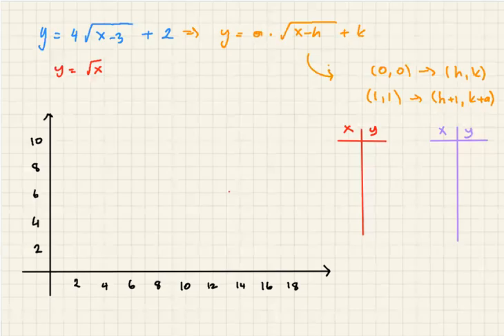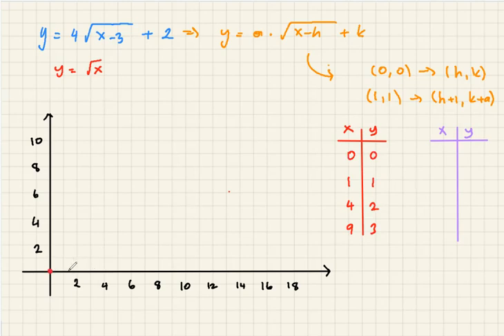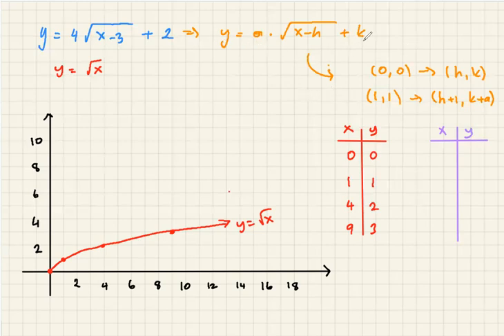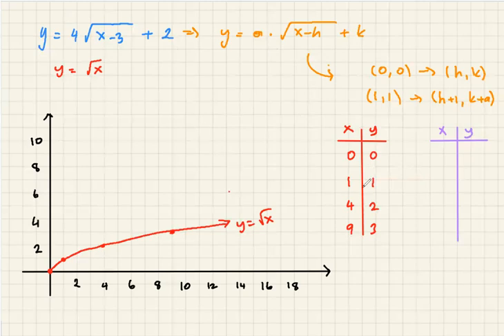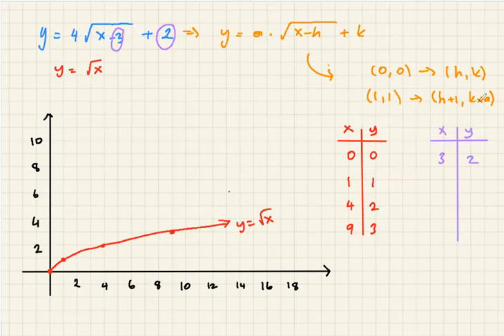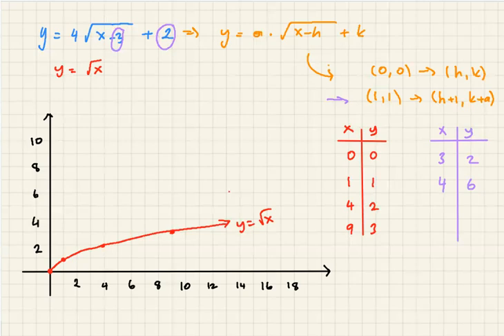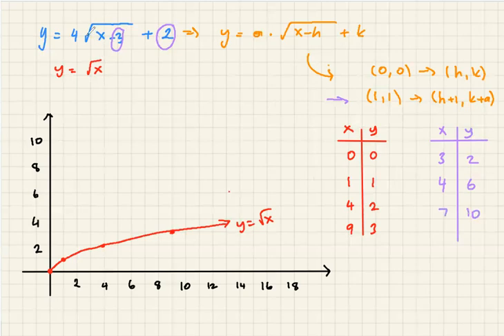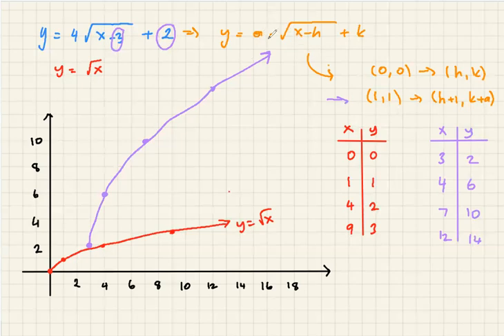Graphs of square root functions by transformations